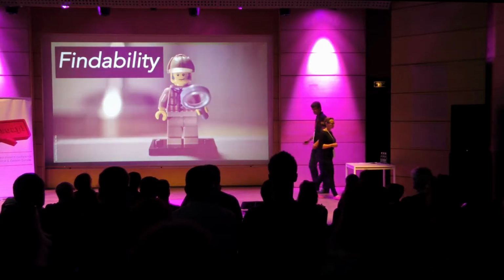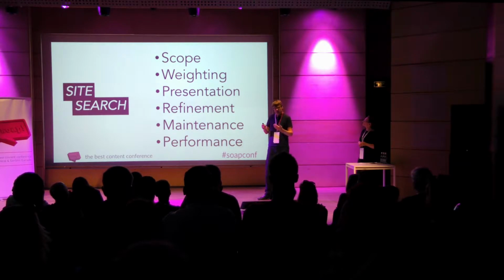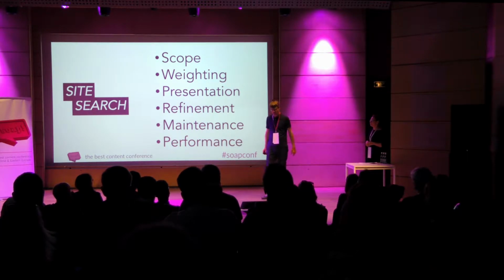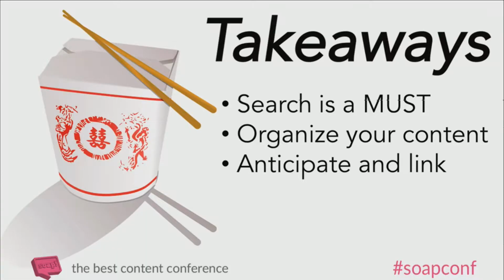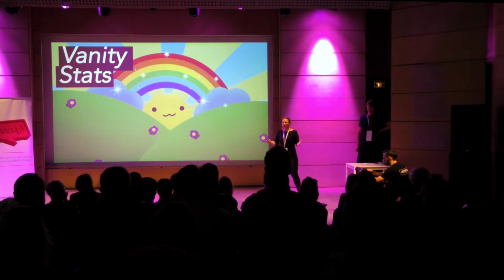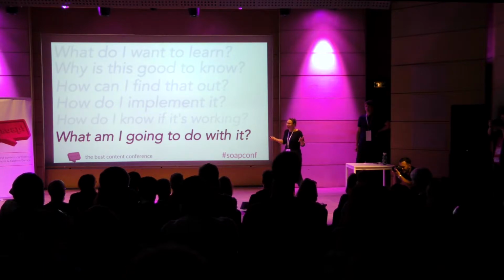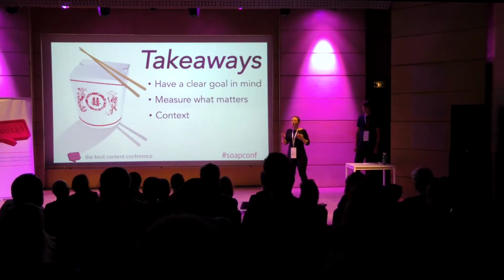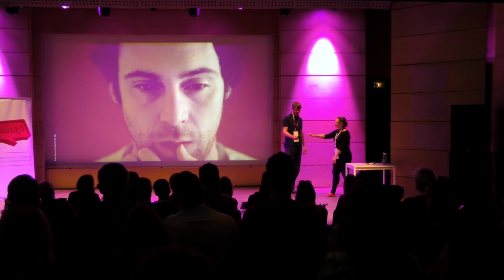User documentation vs loser documentation • Dirk Göhmann & Cate Mackenzie • soap! 2017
Talk delivered by Dirk Göhmann & Cate Mackenzie, Senior Technical Writer & Community Content Editor at Appway, Switzerland.

Talk title: User documentation vs loser documentation: Great content, no readers?
Delivered at soap! 2017 - the best content conference, on June 8 2017 in Kraków, Poland.